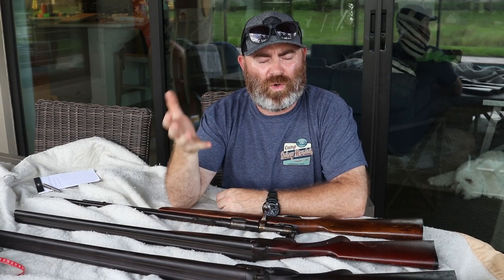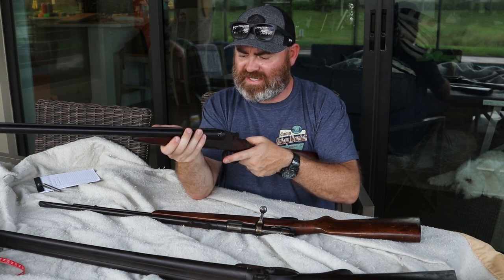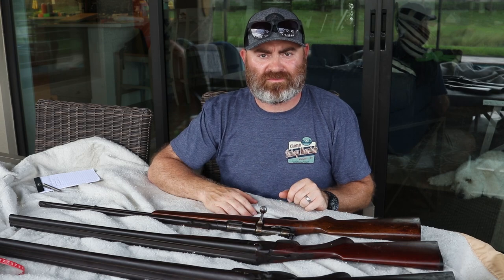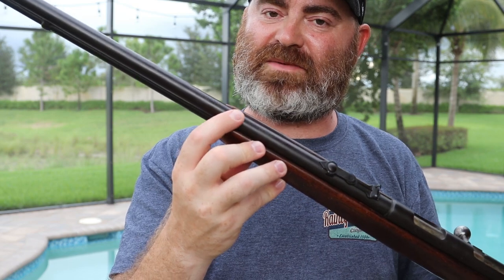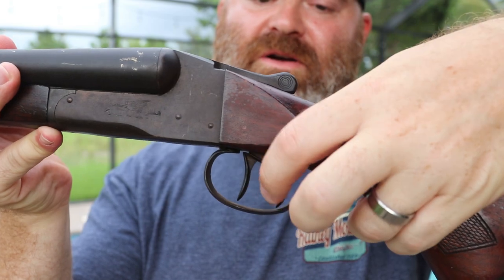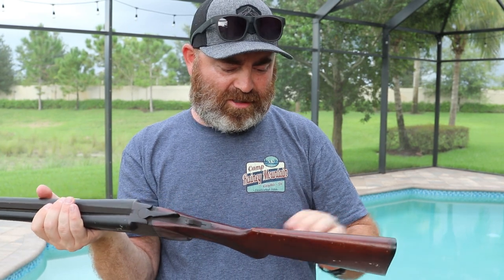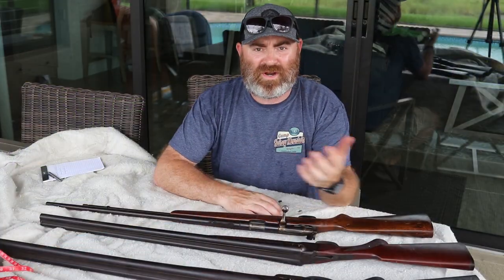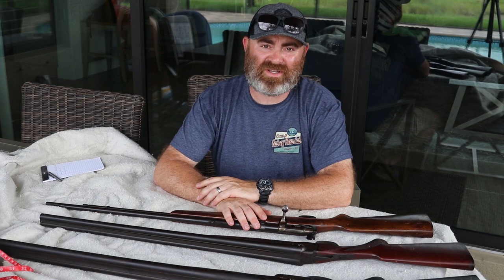Pieces of History. 100+ Year Old Double Barrel Shotgun & 70 year old 22LR Bolt Action Rifle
Sorry for the intermittent static, my microphone wire is on the fritz.

So what do you think? Should I get 1, 2, and/or 3?